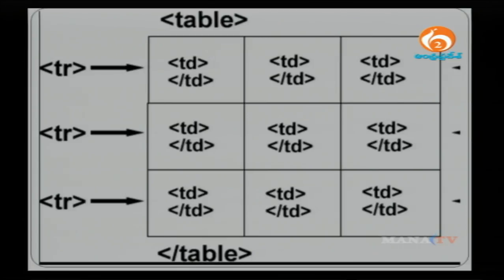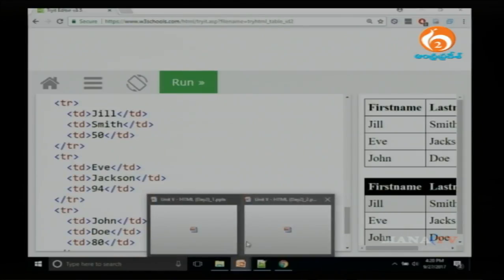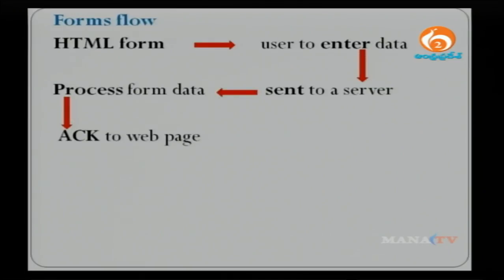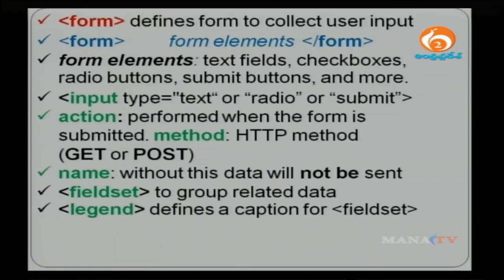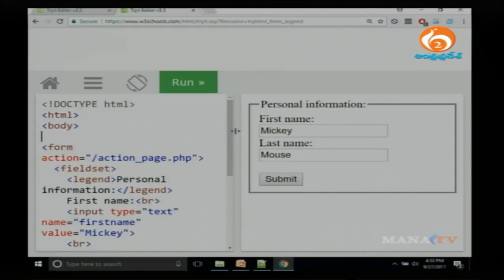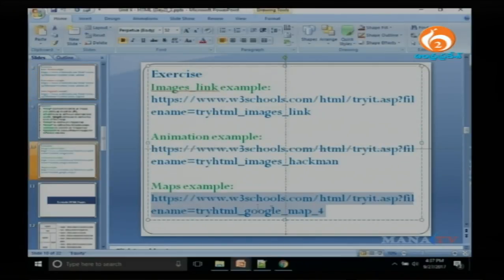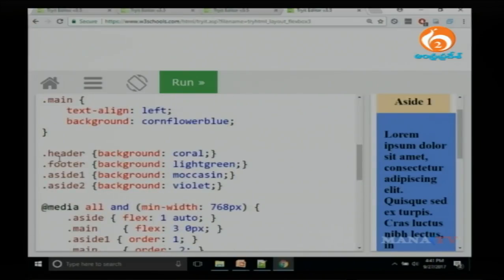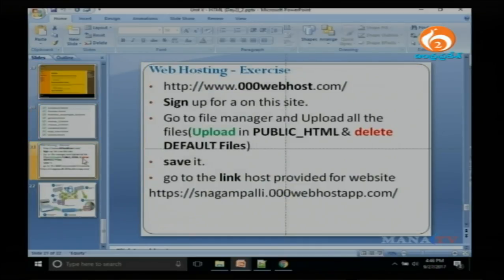APSSDC | MANATV | Hypertext Markup Language (HTML) -4 I 27-09-2017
Topic Name : Hypertext Markup Language (HTML)  -3
Presenters Name & Designation:  Mr. M.Anil Kumar , Trainer (APSSDC)